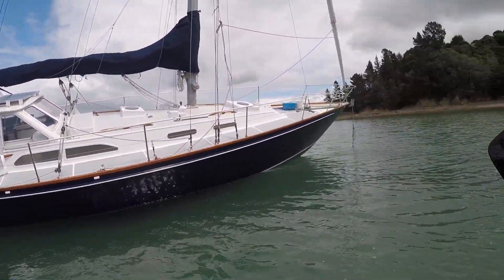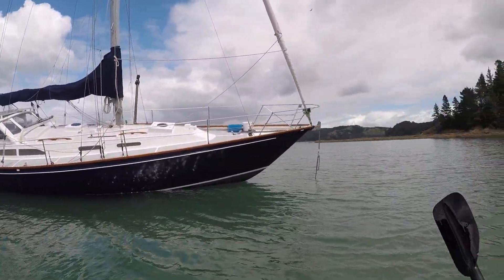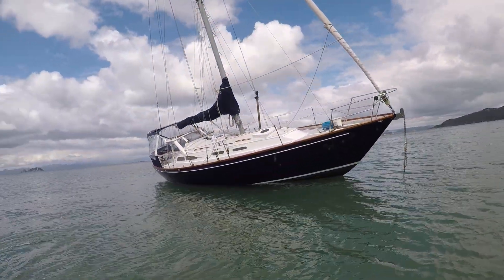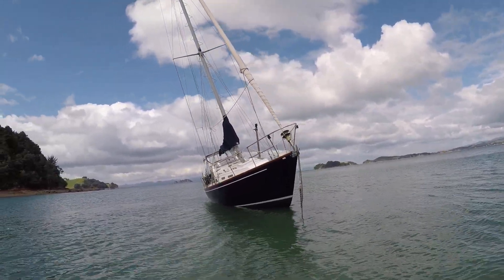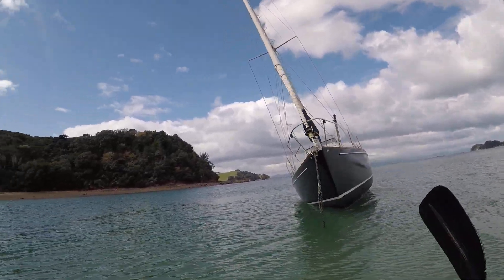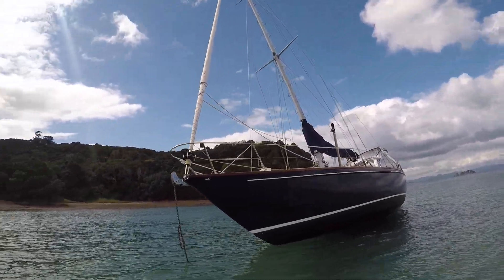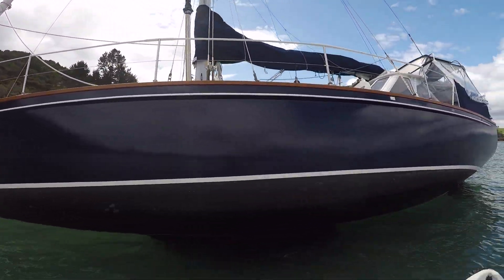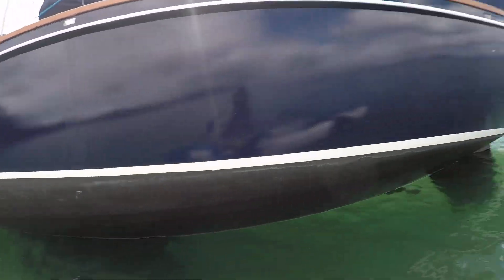EP 2 VESSEL GROUNDING